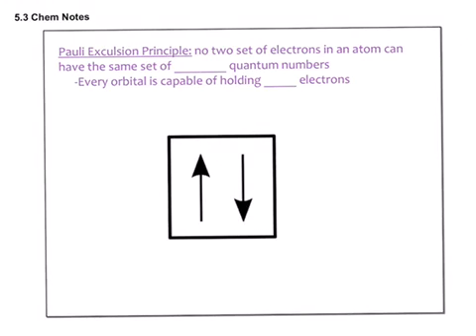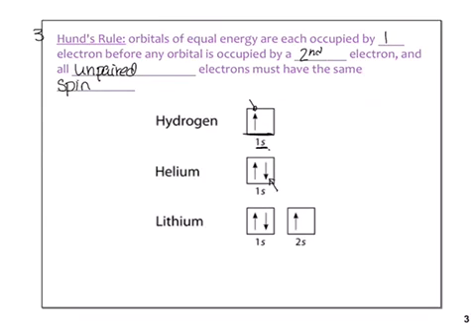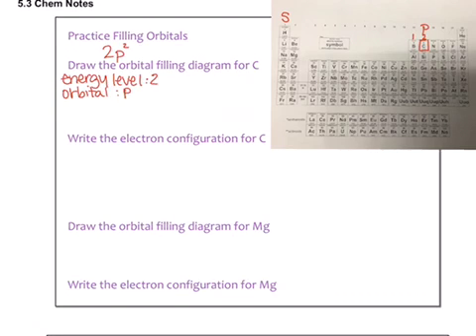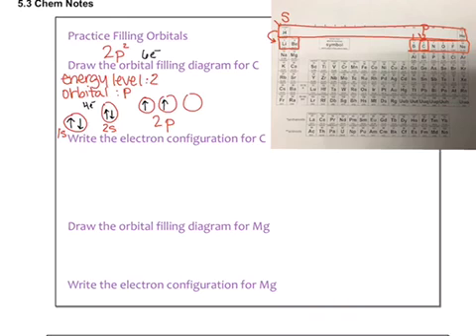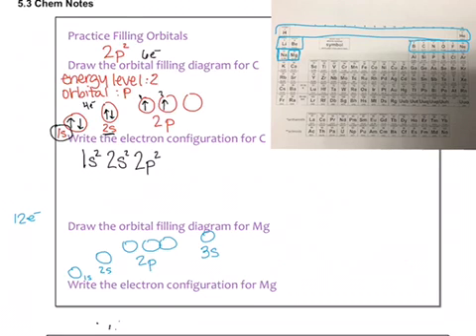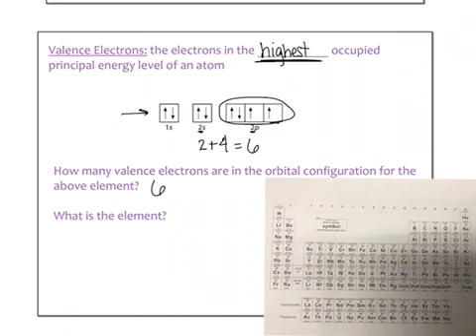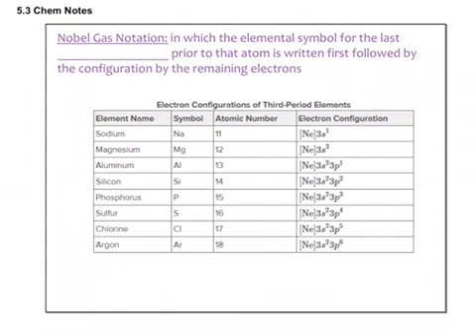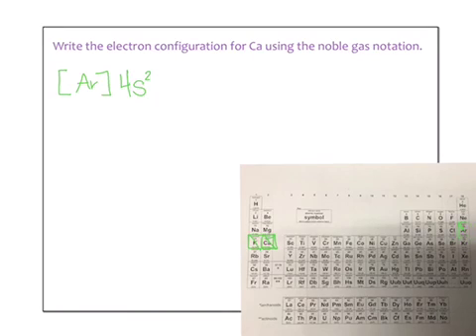5.3 Part 2 Chemistry Notes (2019-2020)